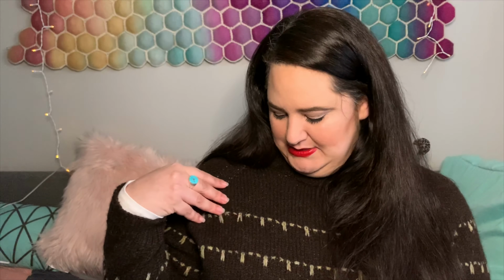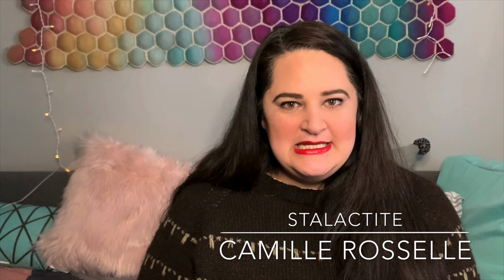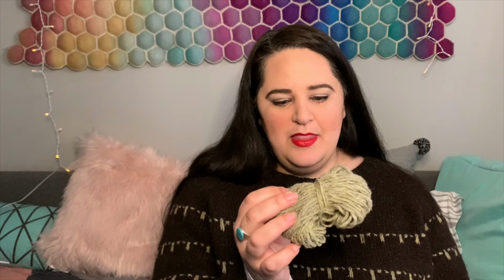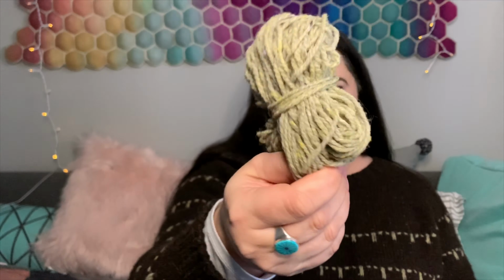Felicity Yarn Studio FO Feature: Stalactite Sweater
Thanks for joining me for a little chat about my most recently finished project, the Stalactite sweater by Camille Rosselle. Happy Knitting!

Croft 29